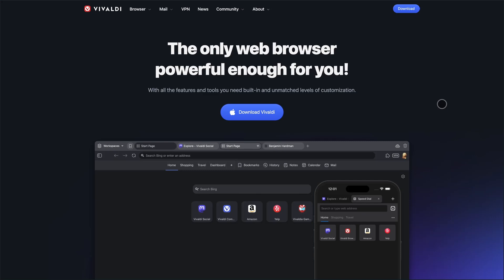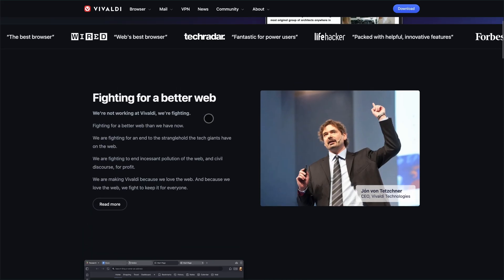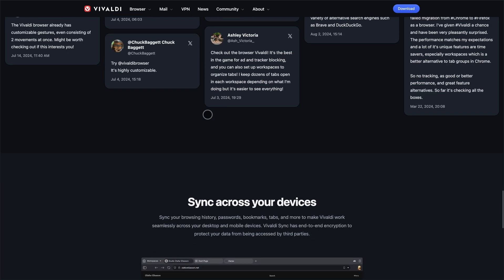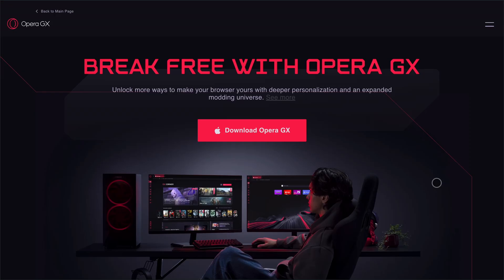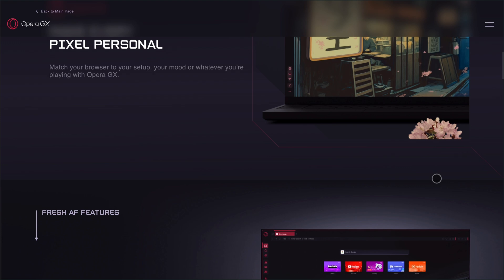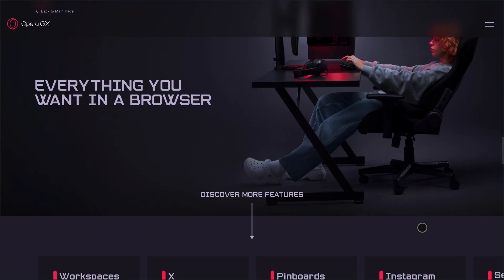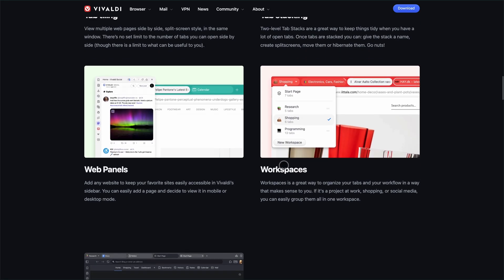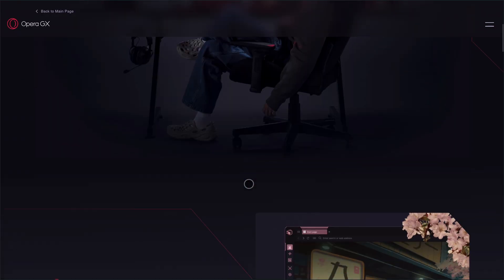Vivaldi vs Opera GX: Ultimate Browser Showdown 2026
🎬 In This Video: Looking for the perfect browser to match your needs?
In this video, we compare two of the most popular browsers: Vivaldi and Opera GX. Vivaldi is known for its customization and privacy features, while Opera GX is tailored for gamers with its unique design and performance tools. We'll break down their key features, performance, and user experience to help you decide which one suits you best.
Whether you're a power user seeking extensive customization or a gamer looking for a browser that complements your setup, this comparison will guide you to the right choice.
Tools Covered:
Vivaldi Browser
Opera GX(Software Advice) ‎